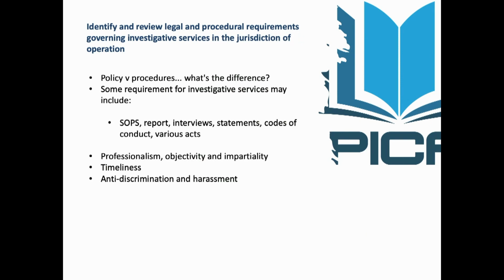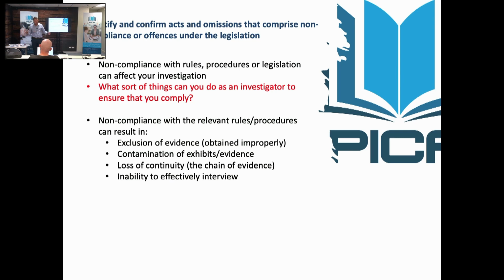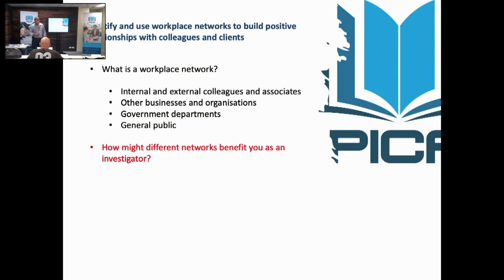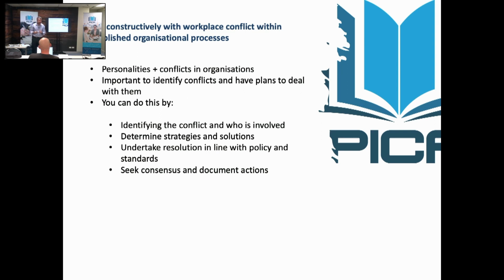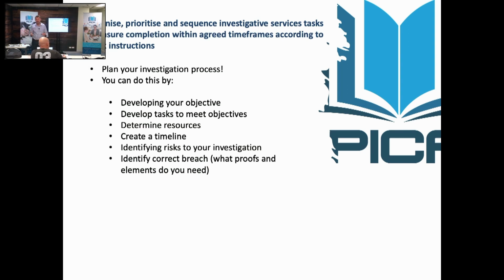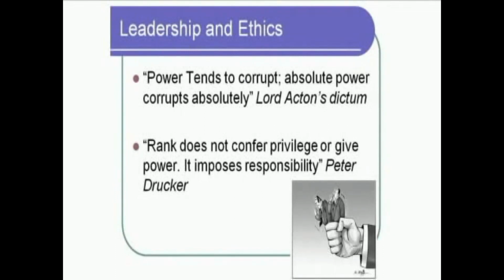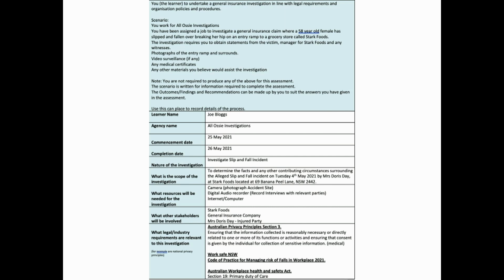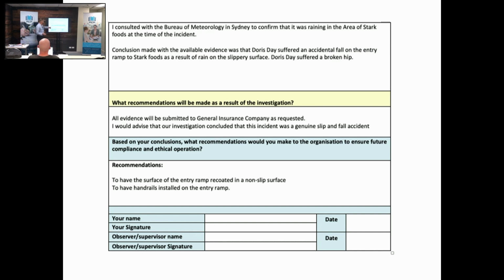CPPINV3026 Work effectively in investigative services5130de75584d4c451806783247f8a89659cdf453c52de60